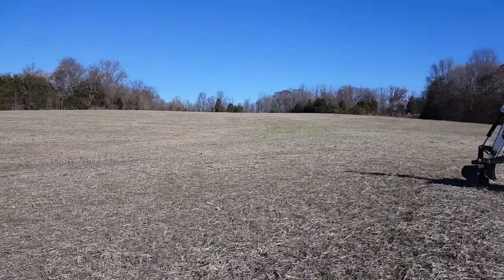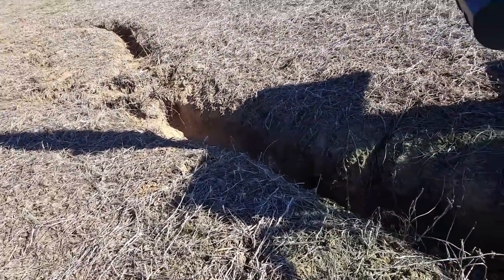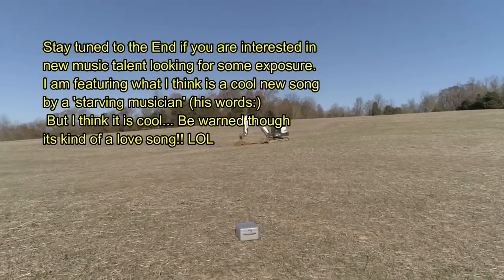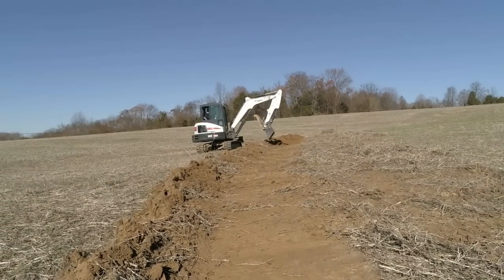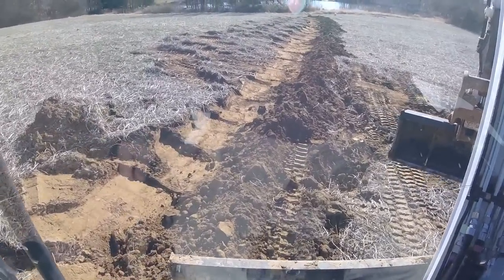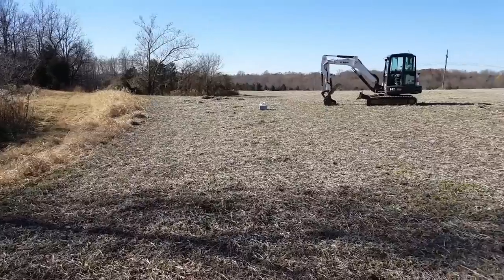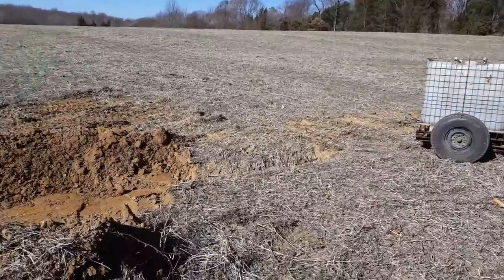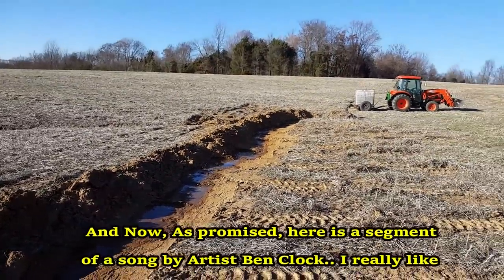Making New Drainage Cut To Fill Farm Pond & Feature Music Artist Ben Clock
In this segment watch as I divert an existing draining cut in our farm field and divert all of that water into the Pond to help fill up the New Lake and the Original Pond, as they are both now connected. Of course it wouldn't be a day without something going wrong. Blown tire on my water tank!! Watch the Excavator at work and some cool drone aerial shots as well. Also, I will feature a little known musician named Ben Clock and one of his songs at the end of this video. Lets see if we can get Ben some views on his official YouTube video (He had less than 600 views as of this posting)
Thank you, And Good Luck to Ben Clock!